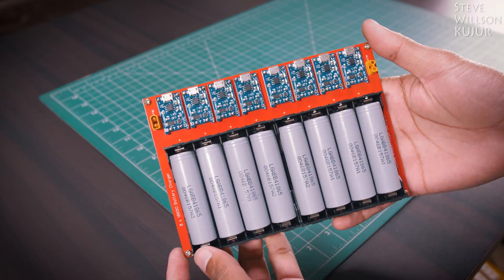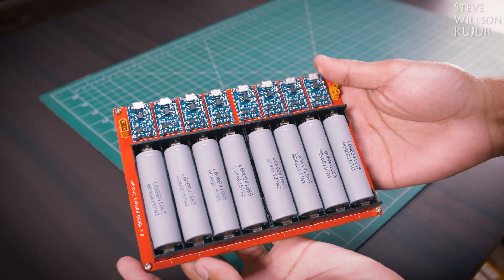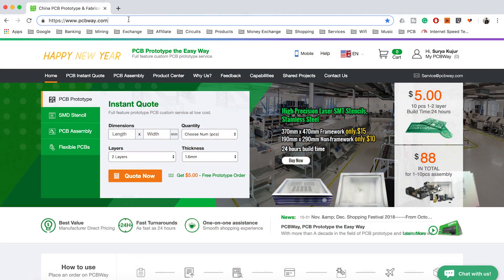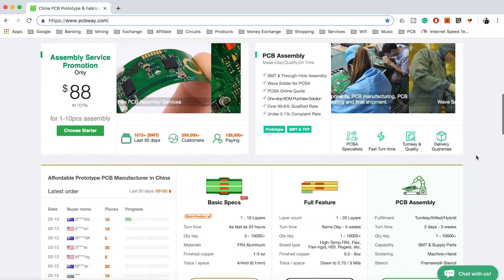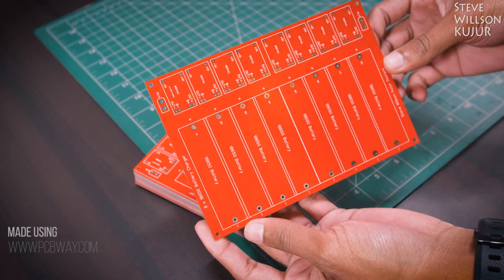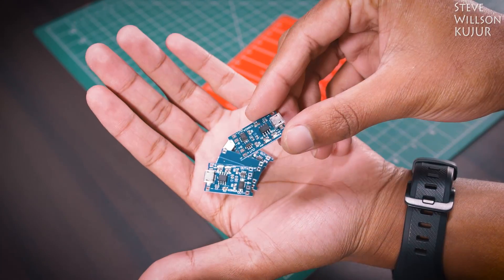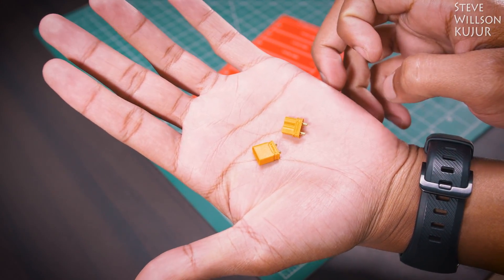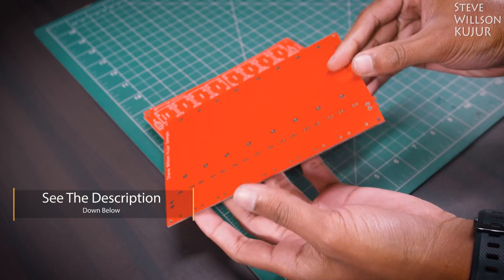Build: Super Simple 18650 Battery Charger | V2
Hi YouTube in This video I'm Going to Show You How to make a 18650 Battery Charger

🔗LINKS

Amazon
1. TP4056 Module
2. Battery Holder
3. Soldering Iron
4. EPAI Metal Base
5. PCB Standoff
6. XT30 Connector

18650 Charger
Homemade 18650 Battery Charger
DIY 18650 Battery Charger
18650 Li-ion Battery
LG18650B4

🎵MUSIC CREDIT